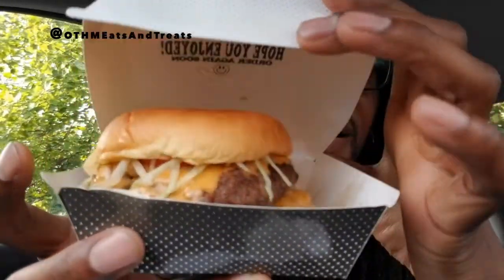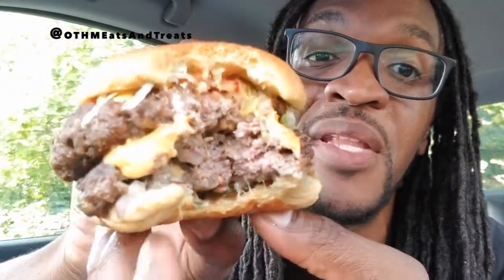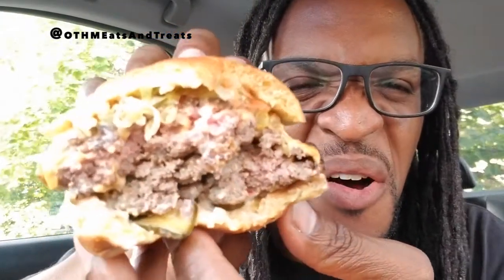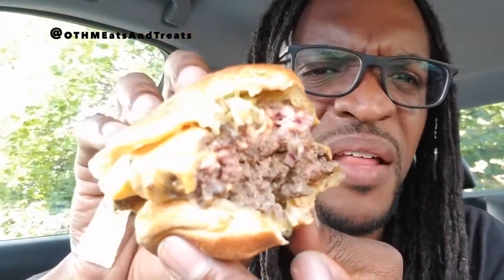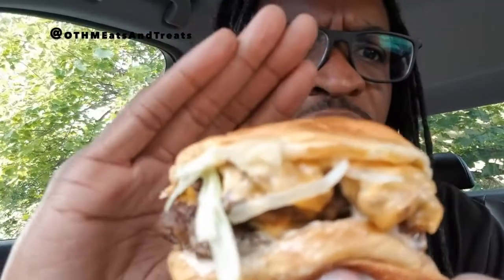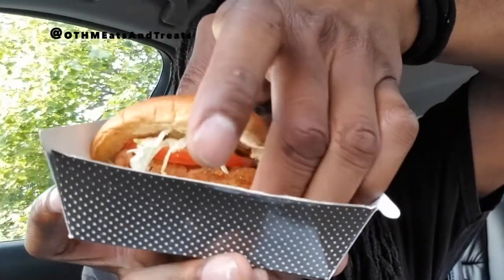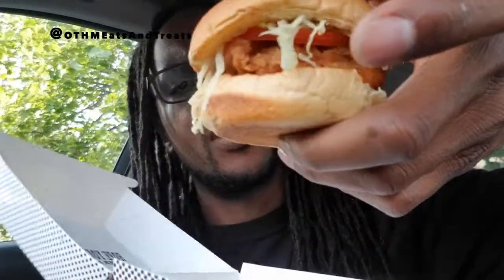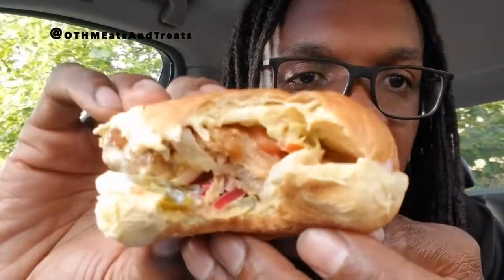Eats & Treats | First Time Trying Aunty Lucy's Burgers (The Accra Burger & The Nima Sandwich Review)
Eats & Treats - First time eating The Accra Burger & The Nima Sandwich at Aunty Lucy's Burgers - Toronto / GTA Food Review.

I really enjoyed eating the The Accra Burger & The Nima Sandwich at Aunty Lucy's Burgers.

Food bought from Aunty Lucy's Burgers located at 296 Brunswick Ave, Toronto, ON M5S 2M7

Follow Aunty Lucy's Burgers on Instagram @AuntyLucysBurgers

Love Food, Consume Food, Enjoy It